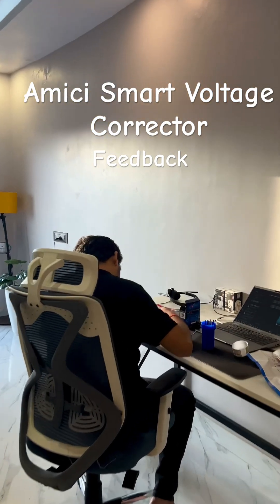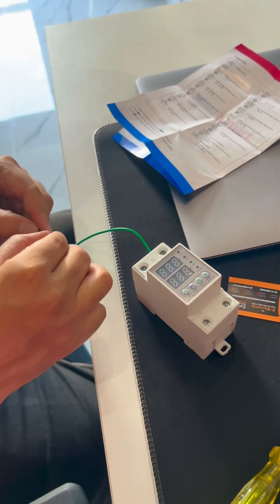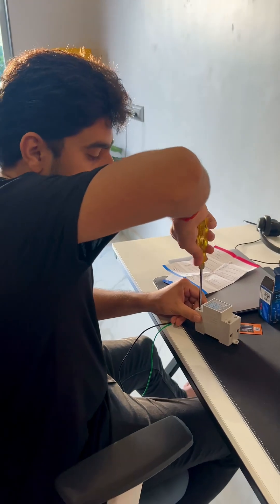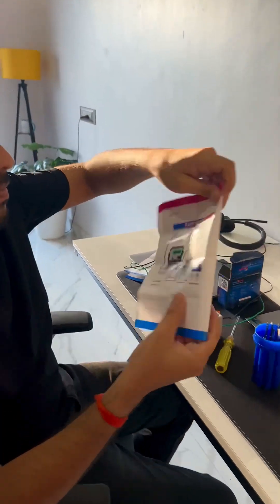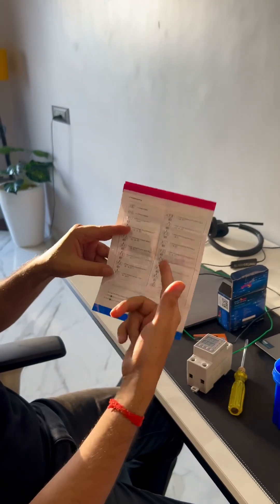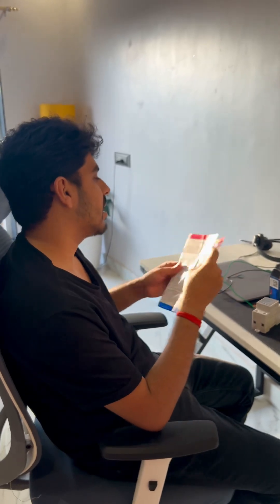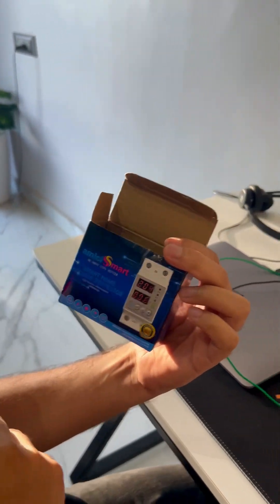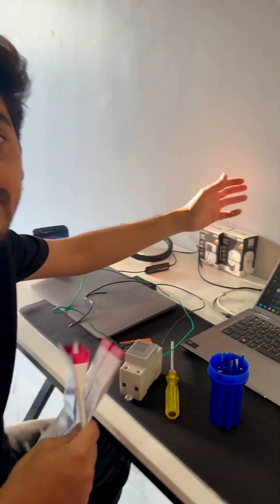AmiciSmart Voltage Regulator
Voltage moderator
Voltage protector socket
Review electronics
Hard engineer
Amici Smart Review